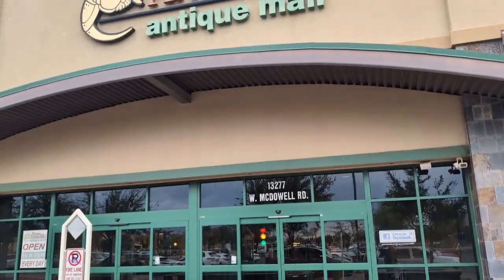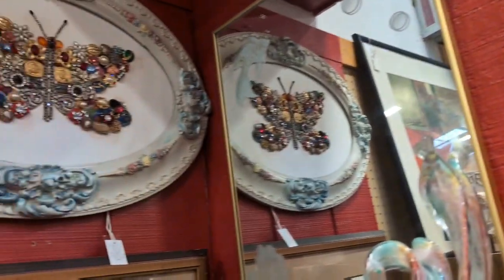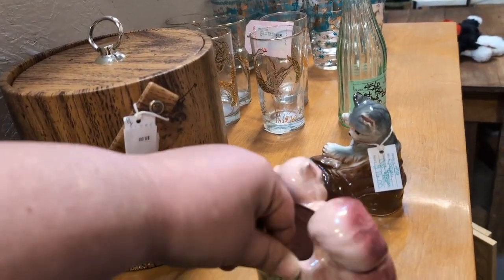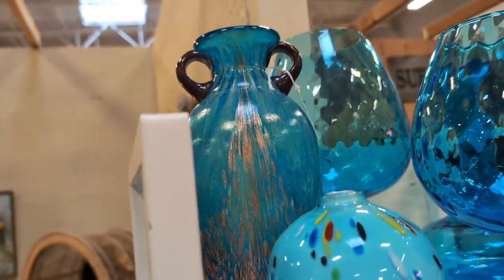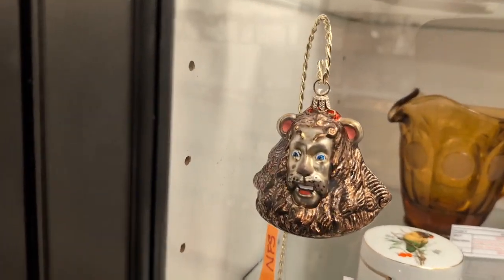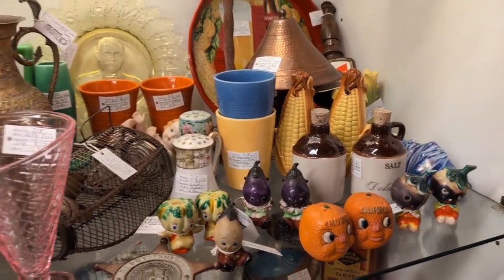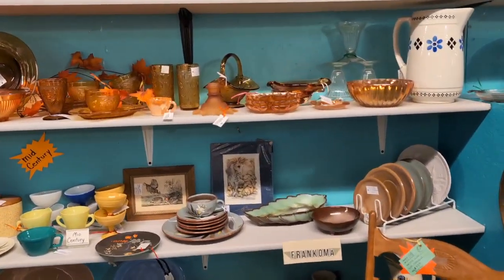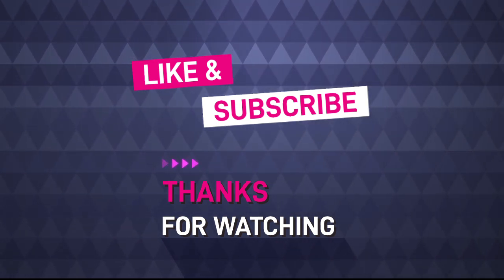Brass Armadillo Phoenix AZ ( There is a Secret Passage!)